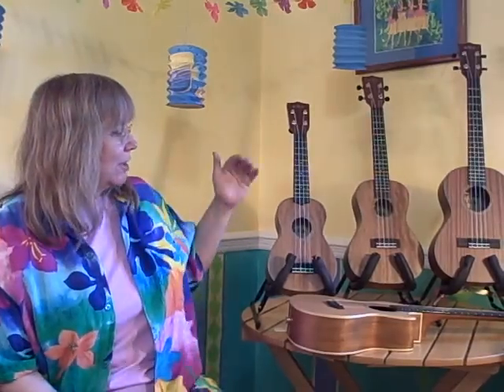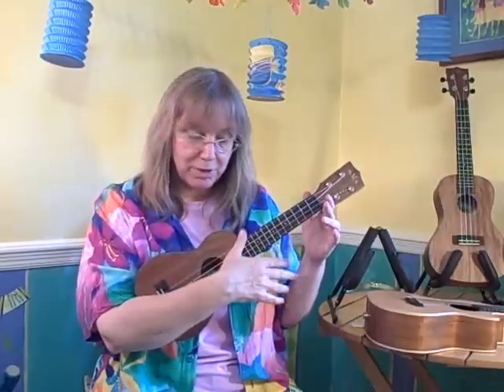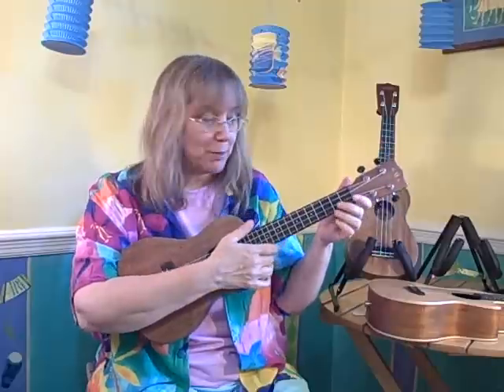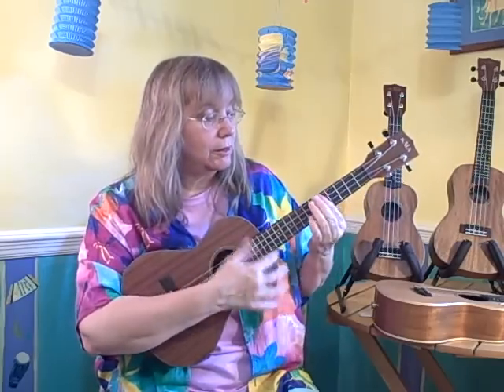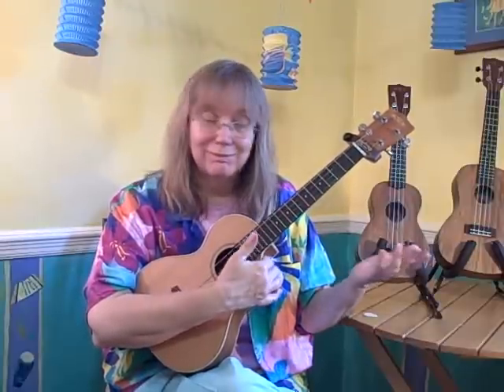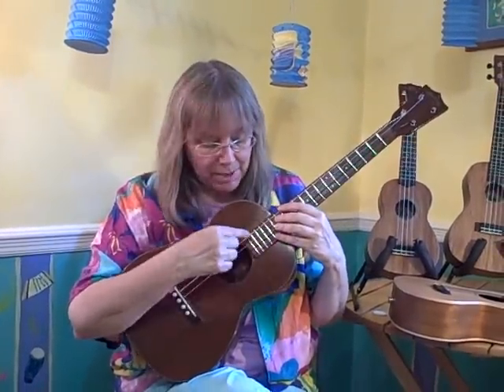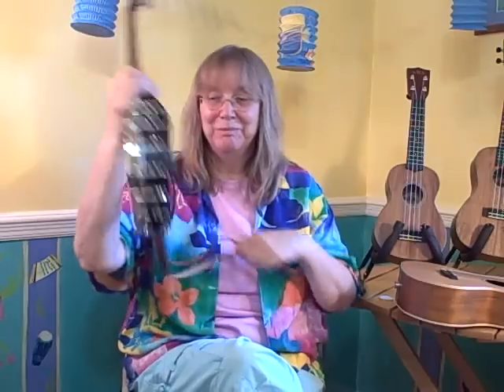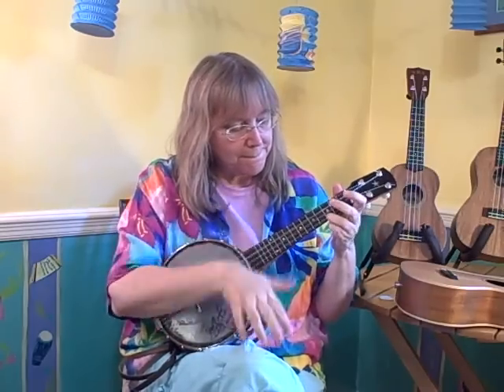Ukuleles Come in so Many Sizes. What's the Difference? Part 1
Here's a video demonstration of soprano, concert, tenor and baritone ukulele with tunings included.  Resonator and open back banjo ukuleles are also shown. Part 1